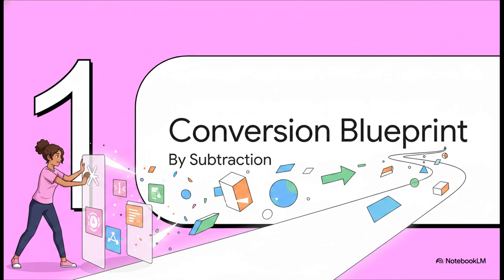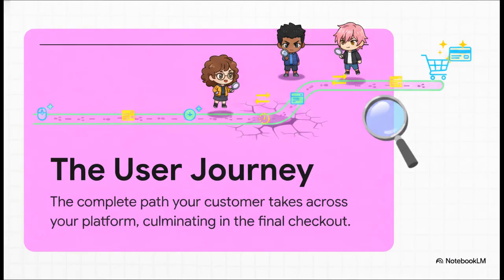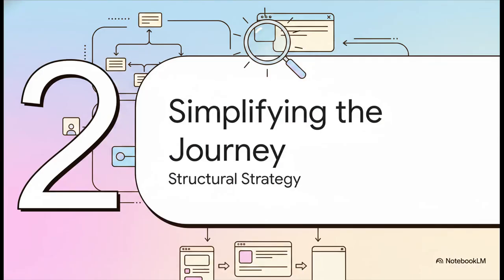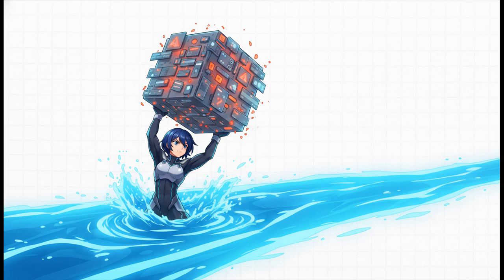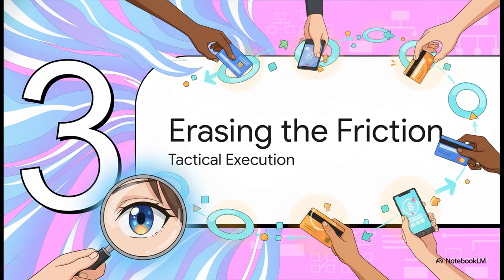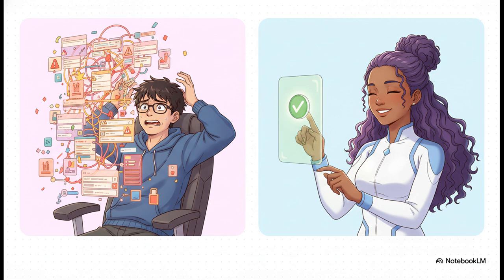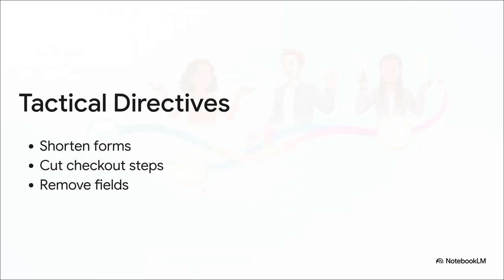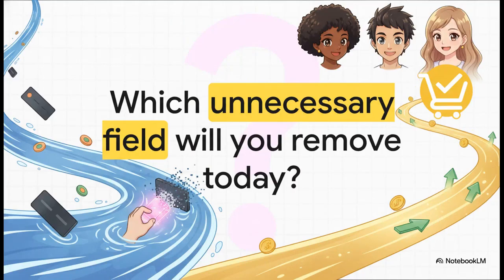Streamlining the User Journey: Conversion Blueprint